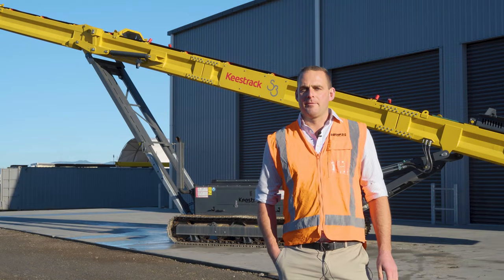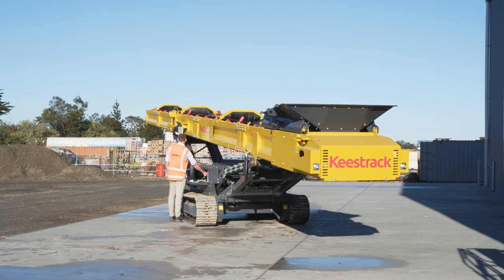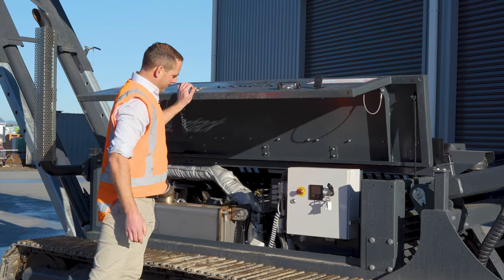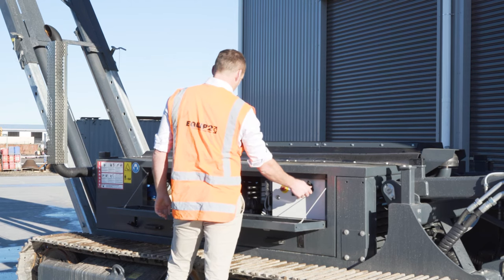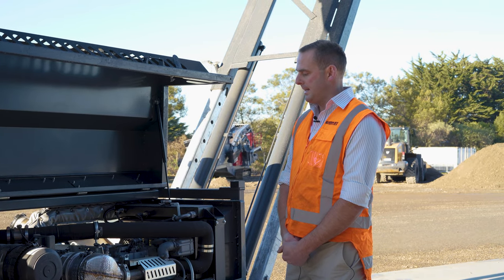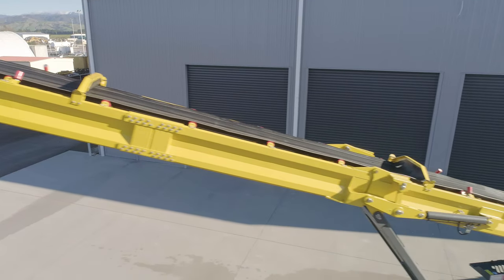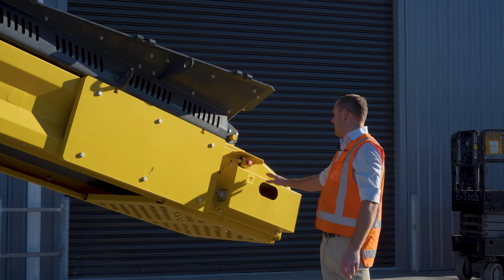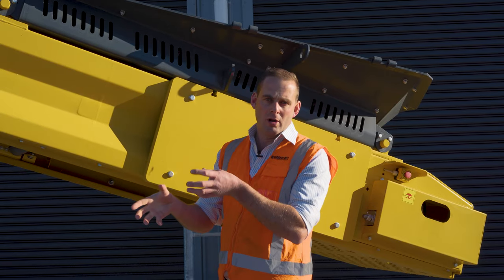Keestrack S3 Tracked Stacker Walkaround with Bert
The S3 creates a stockpile and minimizes loader traffic, labour and fuel costs while optimizing on-site safety. The S3e, in diesel/electric drive and can be connected to all Keestrack “e”-versions, by a simple plug-in to the electricity network or to the crusher or screen with plug-out functionality.